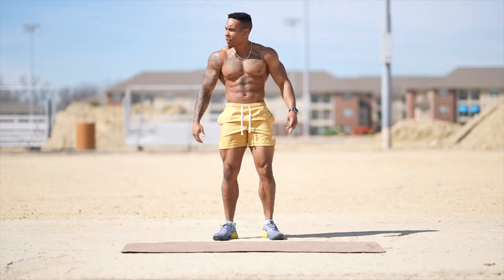15 MINUTE FULL BODY BULLETPROOFING WORKOUT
🔥 Welcome to this full body bulletproofing workout! Grab your yoga mat and get ready to MOVE!!

Workout Details:

In this workout, we'll focus using movement for medicine! Getting mobile and feeling good! Whether you're a beginner or experienced, you can modify the exercises to suit your fitness level.

Workout Equipment:
YOGA Mats (for comfort during body weight exercises).
    Water bottle (stay hydrated throughout the workout).

Safety Tips:
    Consult with a healthcare professional before starting any new exercise program.
    Ensure proper form to prevent injury; quality over quantity.
    Listen to your body; take breaks as needed and modify exercises if necessary.

Please note that all exercises and workouts in this video are done at your own risk. Ensure you have adequate space and use proper equipment. If you experience any pain or discomfort, stop immediately and consult a healthcare professional.